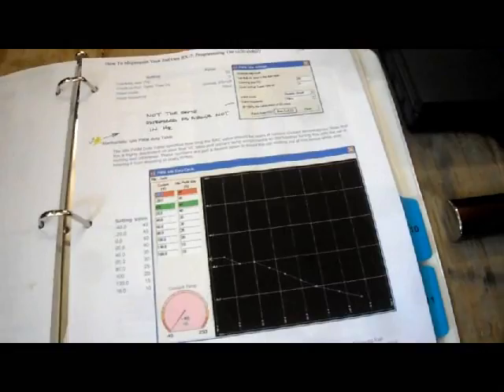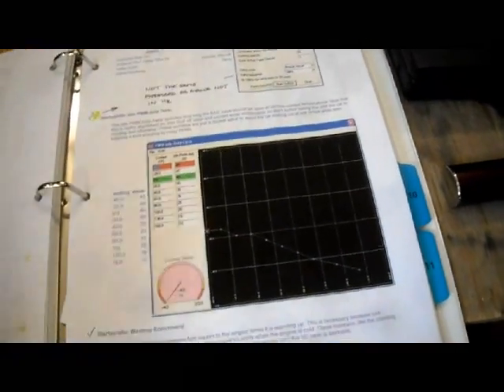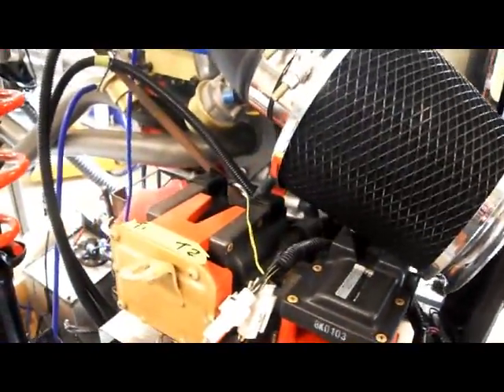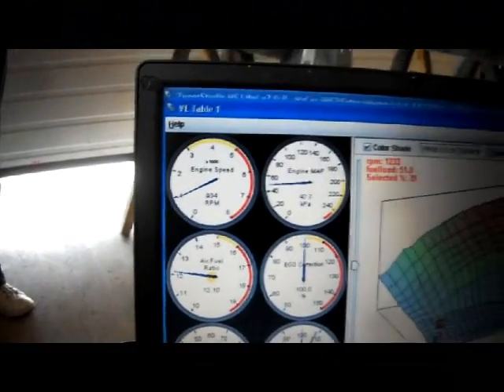FC Mega Squirt Rotary Engine Test Run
RX7 Rotary Test Run On Mega Squirt 2